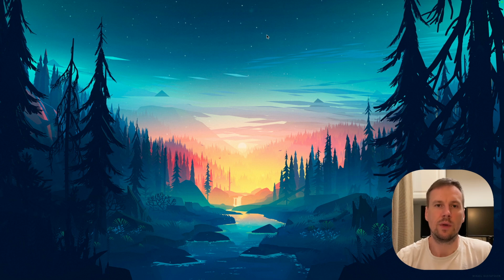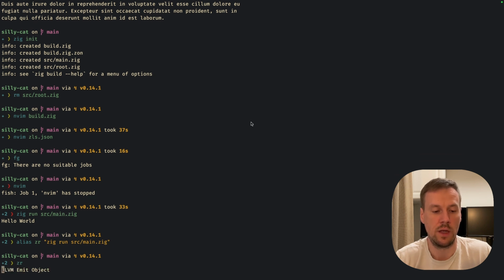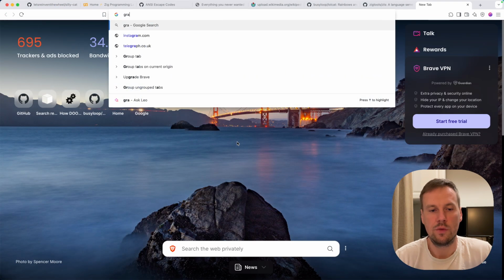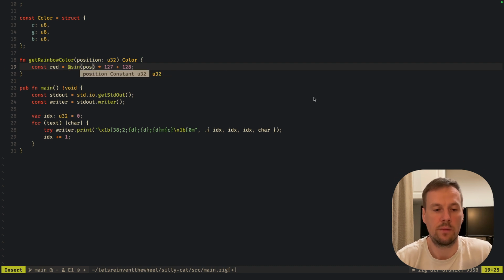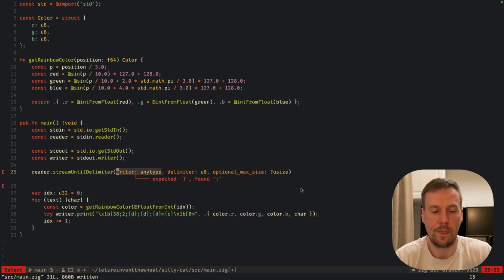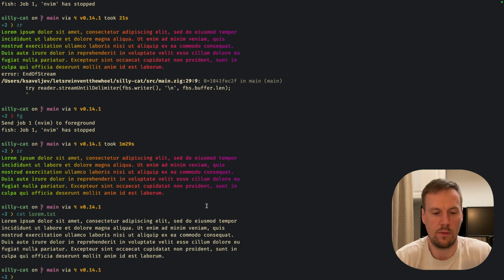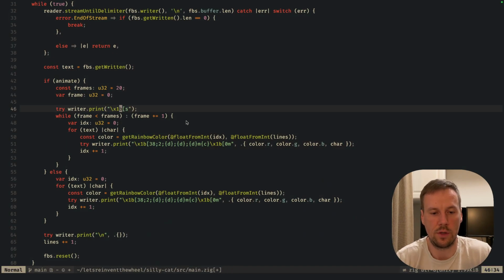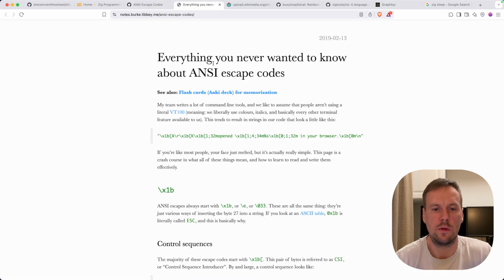[Zig] Building a Colorful Terminal Effect from Scratch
Build a fun and colorful terminal tool in Zig that mimics the behavior of `lolcat`! In this beginner friendly project, we explore how to generate ANSI escape codes for 24 bit RGB color, apply rainbow gradients to text, and create animated output in the terminal.

🔧 What you'll learn:
- How ANSI escape codes work for terminal color and styling
- Applying rainbow gradients to terminal text using RGB and sine waves
- Reading from stdin and printing styled output in Zig
- Basic terminal animation using ANSI control codes

🎨 No external libraries. stdin only. ASCII based. Learn by doing.

00:00 Project description
02:38 Setup Github repository
03:10 Init Zig project
04:29 zls extra configuration
05:17 Simple main
06:32 Printing hardcoded text
07:17 Simple text coloring (using 8 colors)
09:40 Text coloring using 256 color palette
11:28 Text coloring using 24 bit RGB colors
12:43 Graphtoy showcasing sine waves for RGB values
18:04 Rainbow colors using sine waves
24:16 Start reading from stdin
31:22 Color offsets per line
33:53 Animating colored lines
41:16 Hide/Show cursor during animation